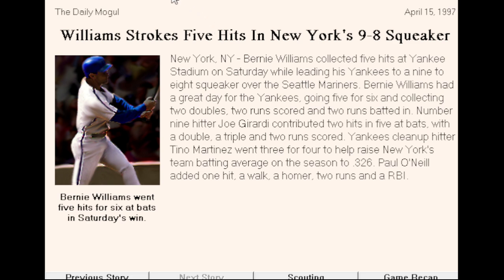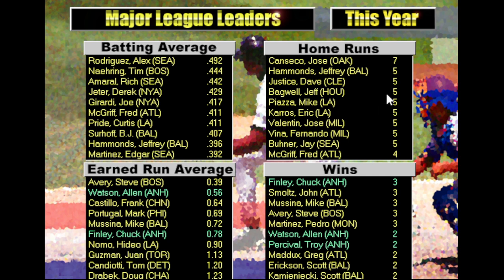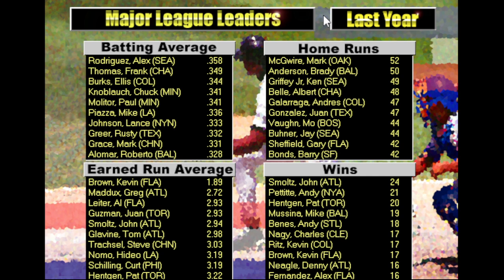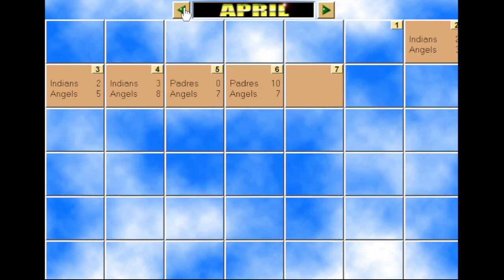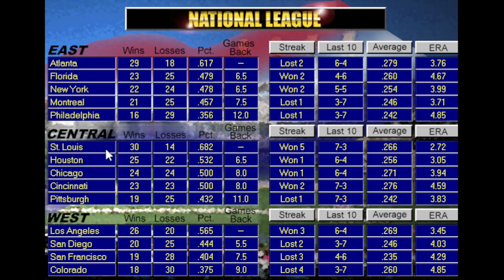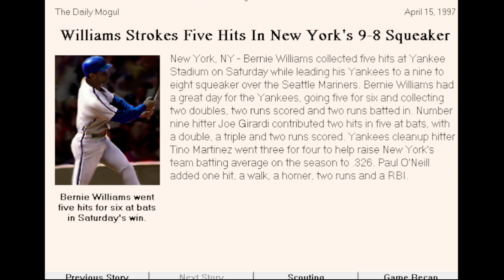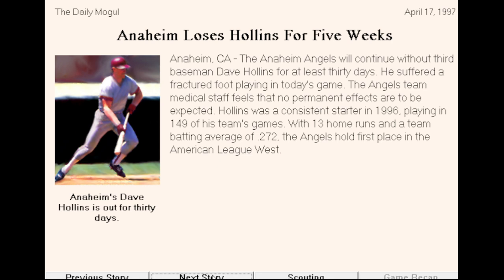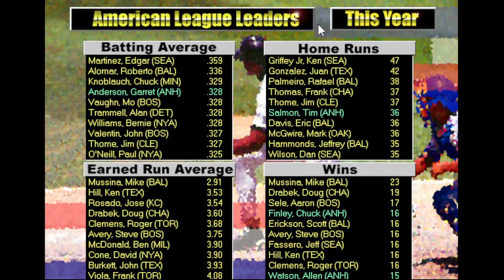Baseball Mogul - IBM PC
Published by Infinite Monkey Systems (1997)

Programmed by Clay Dreslough